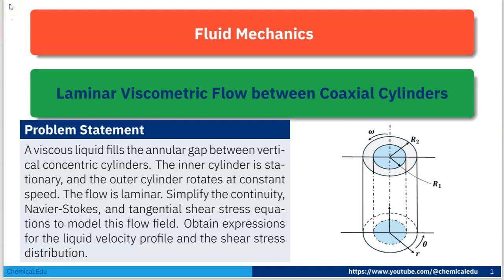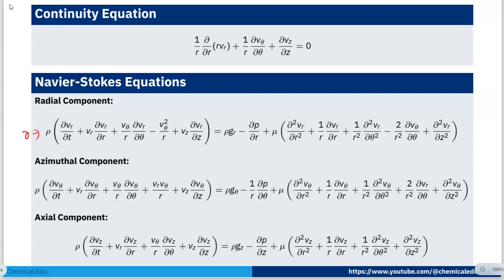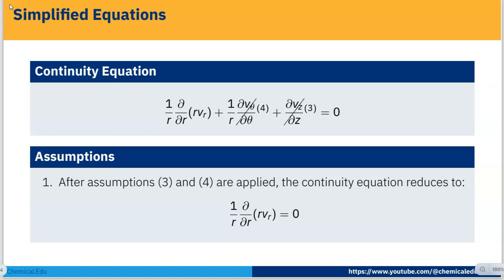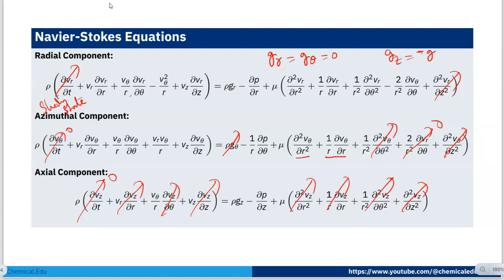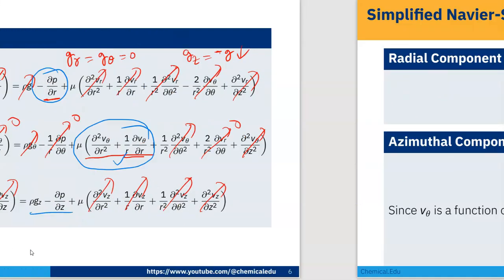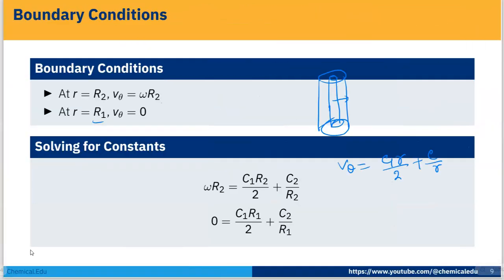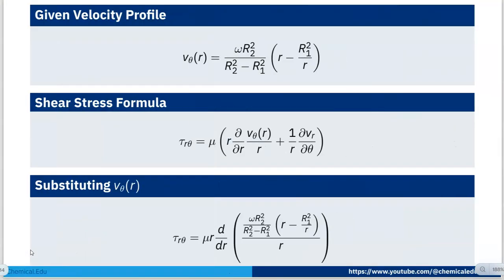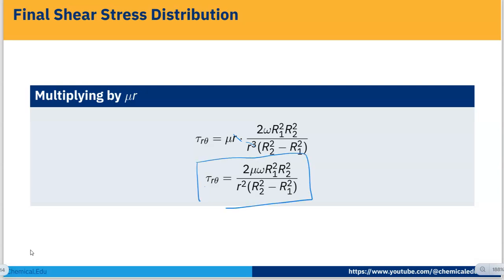Laminar Flow in Rotating Cylindrical Annuli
Modeling Laminar Flow in Rotating Cylindrical Annuli: A Study in Fluid Dynamics
Explore the dynamics of a viscous liquid in the annular gap between two vertical concentric cylinders, where the inner cylinder remains stationary and the outer cylinder rotates at a constant speed. This scenario presents an interesting case of laminar flow, suitable for examining through simplified continuity, Navier-Stokes, and tangential shear stress equations to understand the liquid's velocity profile and shear stress distribution.

This analysis delves into the fluid mechanics of a system comprising vertical concentric cylinders with a rotating outer cylinder. By simplifying the fundamental equations governing fluid flow, insights can be gained into how the motion of the outer cylinder induces flow within the viscous liquid filling the annular space. The focus on laminar flow allows for precise calculations of fluid behavior, which is pivotal for applications in mechanical and chemical engineering, where such systems are commonly used in process and energy industries.